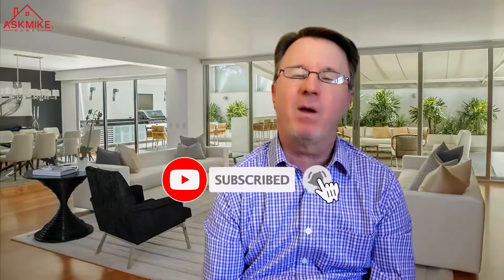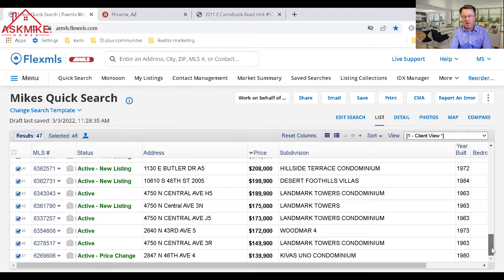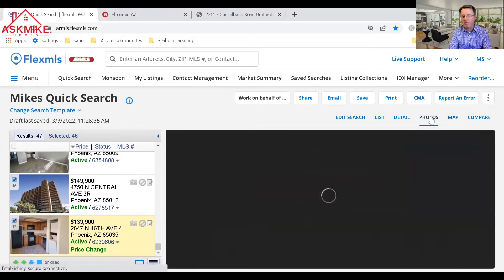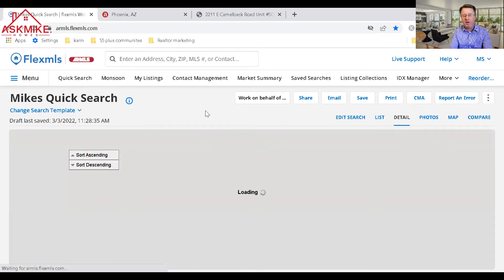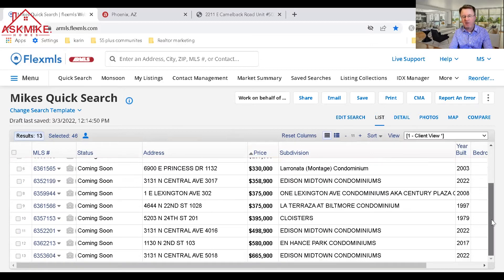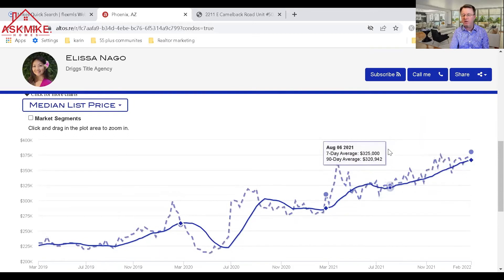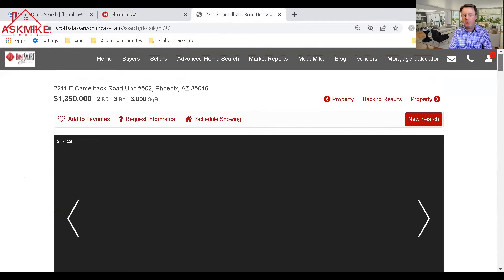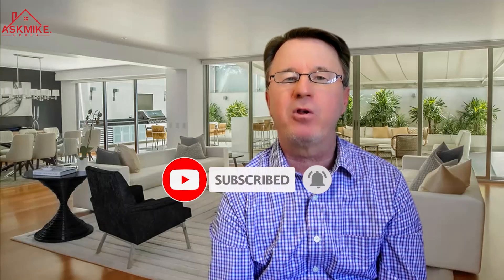Phoenix Condo Market update | What do you pay for a condo in Arizona |Phoenix housing market update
Phoenix Condo Market update | What do you pay for a condo in Arizona

Condos are an alternative to single-family homes.  So what is the Phoenix condo market like and what do you get for the money?

Phoenix Arizona housing market, phoenix housing market update

Our website provides one of the most detailed searches on the web.

If you have wondered what it is like to travel to and live in Scottsdale then this is the best channel to follow and subscribe to in order to learn what it's like to live in  Phoenix, Scottsdale, Chandler, Mesa, Gilbert, Paradise Valley Arizona and more.

📲 I have so many people contacting me who are moving here to Scottsdale and I ABSOLUTELY love it! Honestly, if you are moving or relocating here to Phoenix Arizona, Scottsdale, Paradise Valley, Mesa, Gilbert, Chandler, Peoria and more, I can make that transition so much easier on you!! Reach out Day/Nights/Weekends whenever you want, I never stop working for you!!